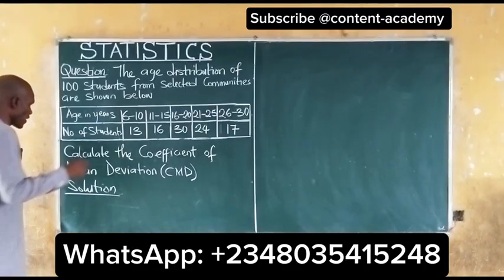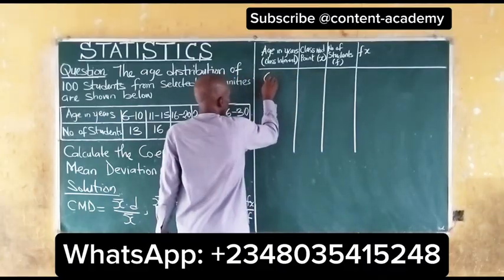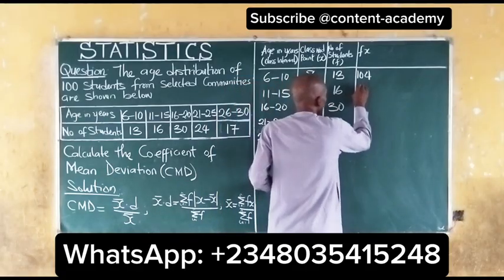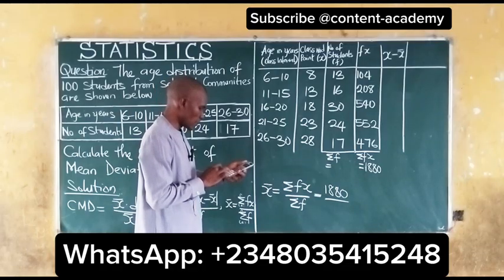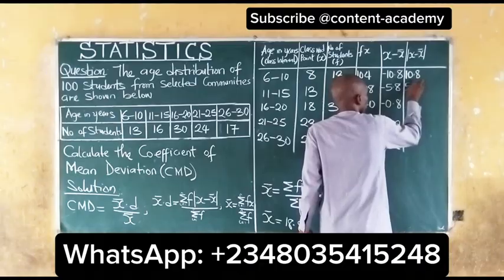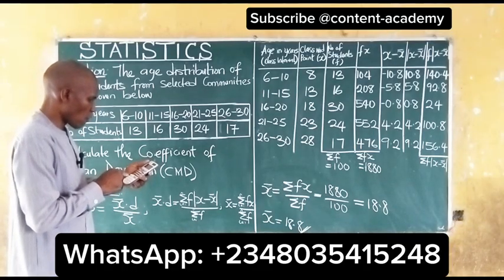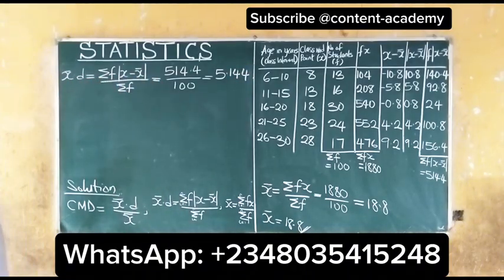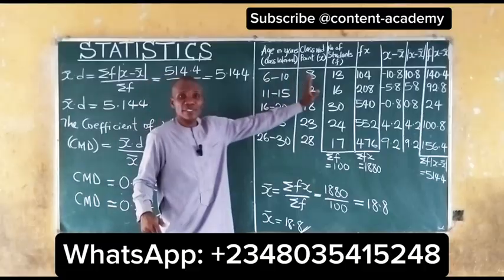Coefficient of Mean Deviation in Statistics | Step-by-Step Solved Examples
In this video, you will learn how to calculate the Coefficient of Mean Deviation step-by-step with solved examples and clear explanations. This tutorial explains the concept of Mean deviation and how to determine its Coefficient in statistics problems.

This lesson is perfect for students studying Statistics, Mathematics, Economics, Data Analysis, and other quantitative courses.

Topics Covered:
• Meaning of Mean Deviation
• Formula for Coefficient of Mean Deviation
• Mean Deviation about Mean
• Mean Deviation about Median
• Step-by-step calculations
• Solved Statistics Questions
• Measures of Dispersion Explained

This tutorial helps beginners understand statistical dispersion and improve problem-solving techniques for exams, assignments, and classroom exercises.

You will also learn:
✔ How to interpret the coefficient of mean deviation
✔ Differences between mean deviation and variance
✔ Easy methods for solving statistics problems